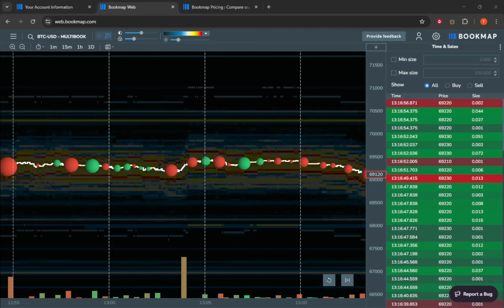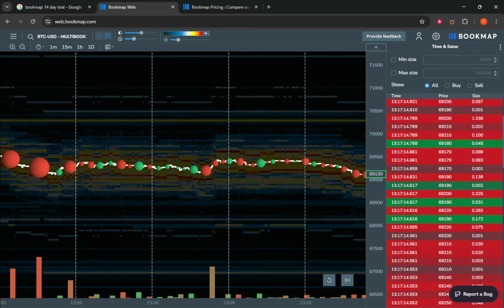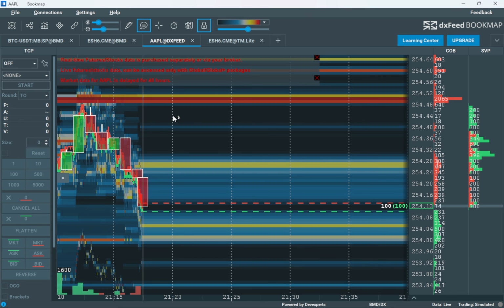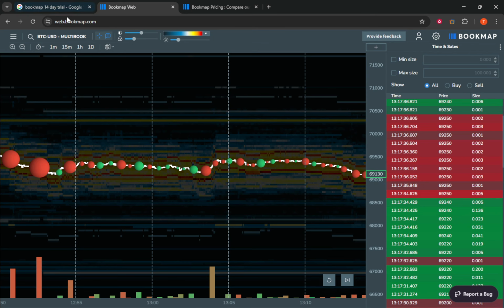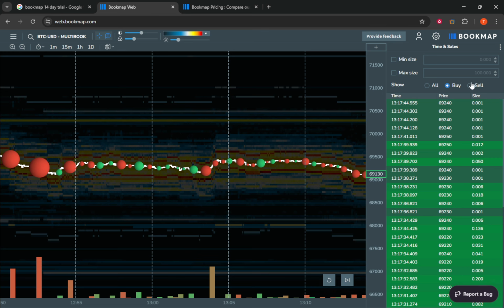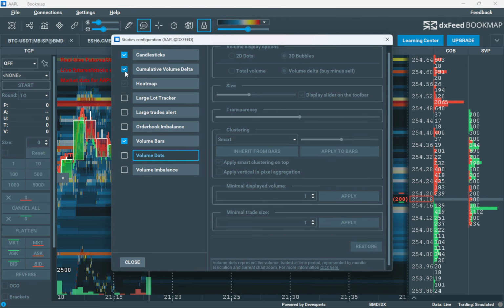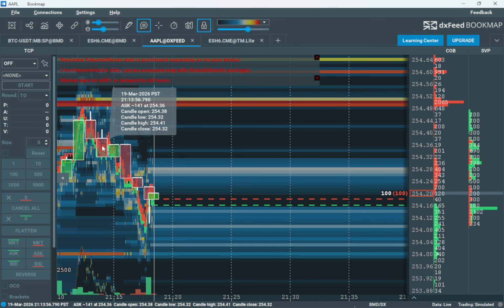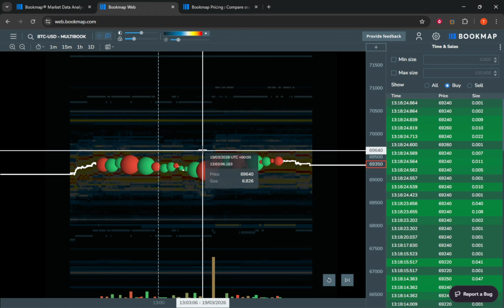How to Get Bookmap Data for Free [2026 Full Guide]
How to Get Bookmap Data for Free

In this video, we show you exactly how to get Bookmap data for free to ensure you have access to high-fidelity market visualization without incurring immediate overhead costs. Securing a reliable data feed is the foundation of any order flow strategy, allowing for the accurate tracking of liquidity and limit orders.

We explore the utility of various data provider integrations and the importance of identifying compatible free-tier connections or delayed data streams. By understanding how to configure these external feeds within the software environment, we improve our analytical capabilities and ensure our workspace is populated with the necessary information for comprehensive market study.

Technical Specs:
Software: Bookmap; Feature: Data Configuration & Connectivity.